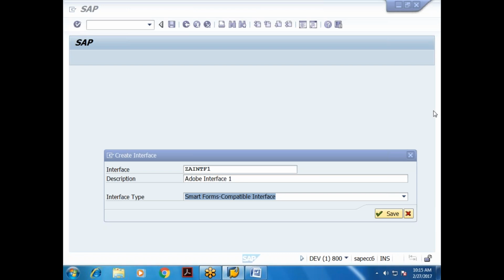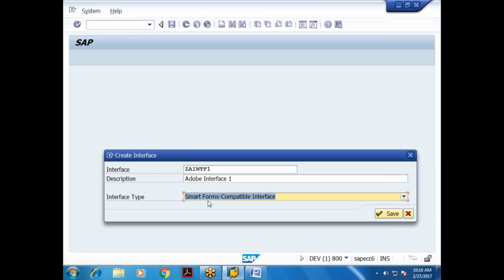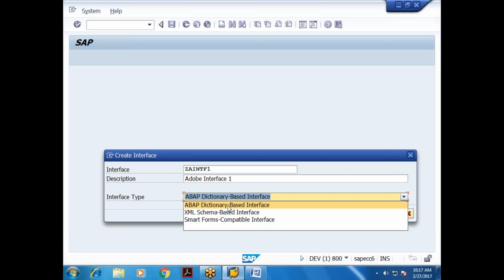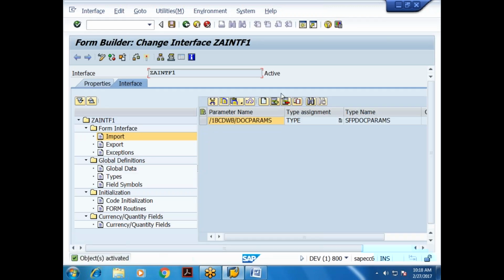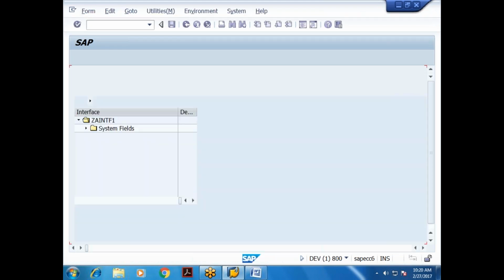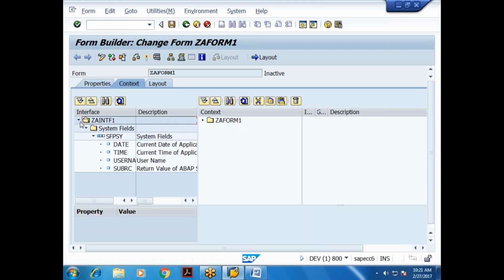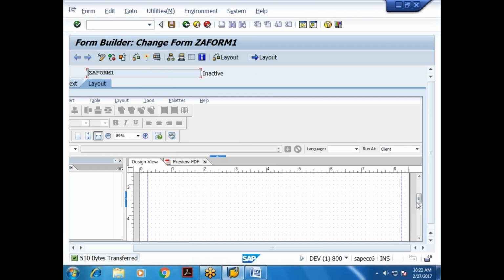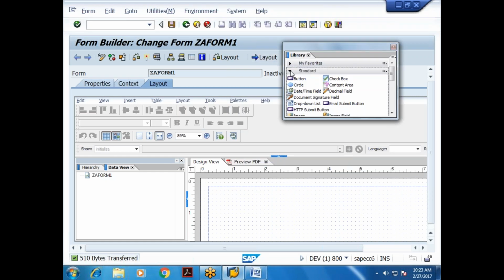SAP ABAP ADOBE FORMS PART_ 3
SAP Adobe Form Concept
How to develop a Adobe form from Scratch
How to bind the data with Adobe form Field - Floating Field
What is Data view pallete ?
What is Hierarchy view pallette ?
What is Master Layout ?
what is data binding
How to use different Input fields
Interface and Abap Coding
Creating Normal Table and displaying the data
Table using sub form
Flowed Vs Fixed
Sub form in Detail